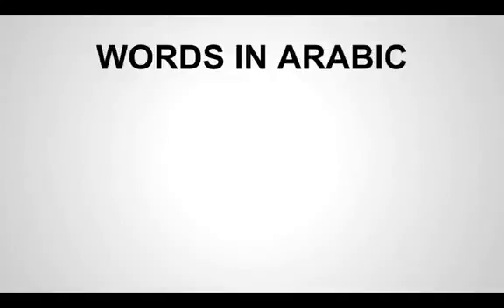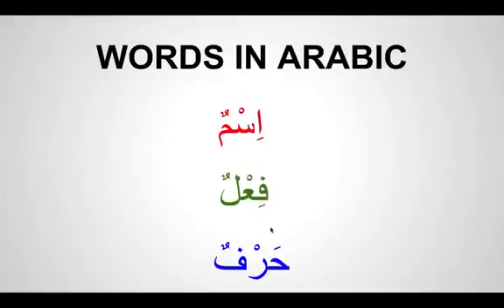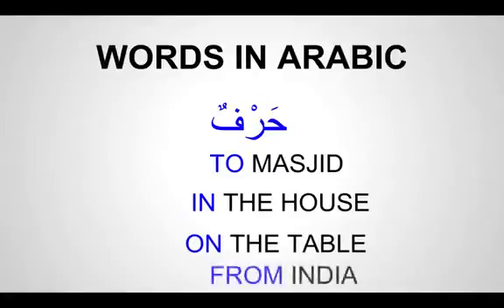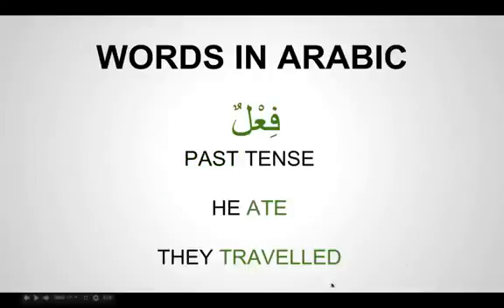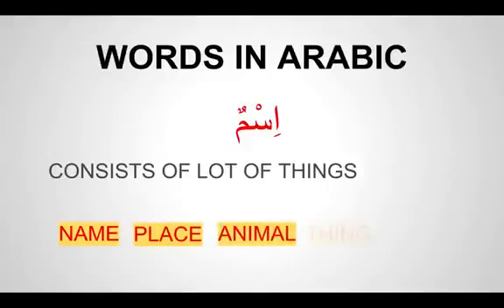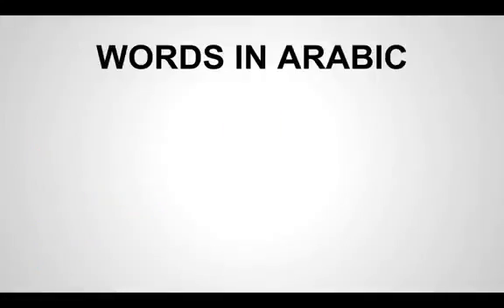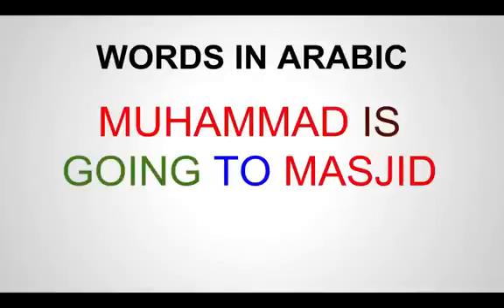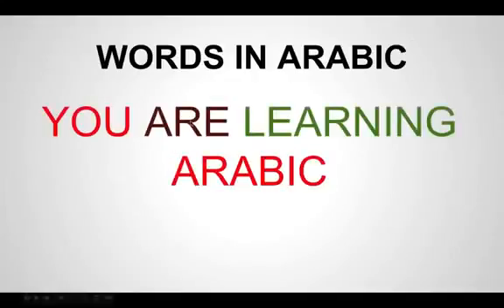Madina 1 Lesson 3 Type of Words in Arabic